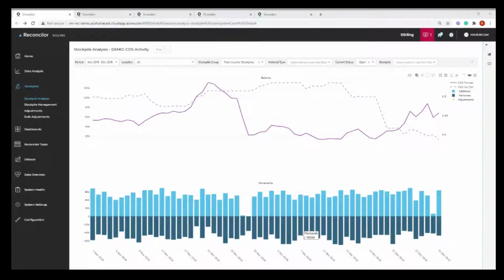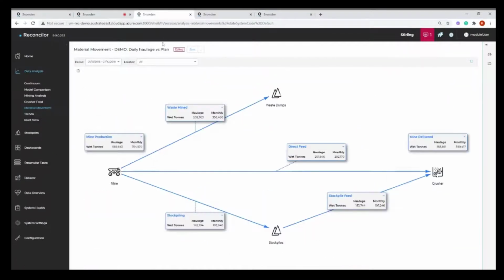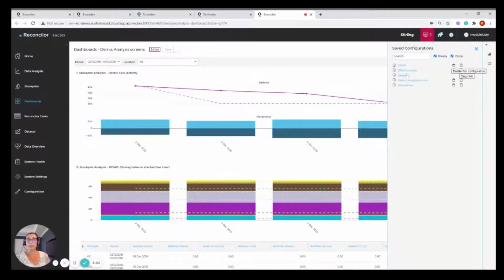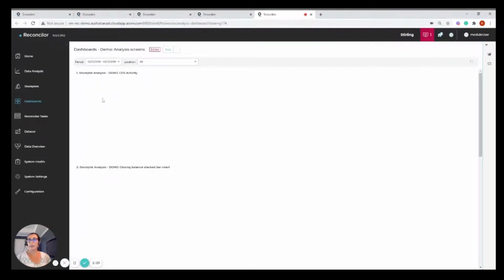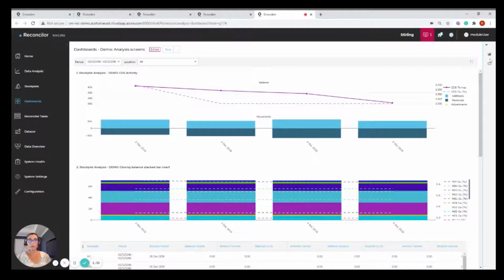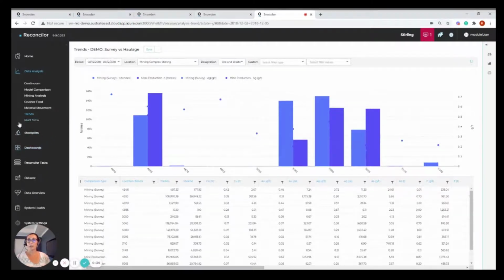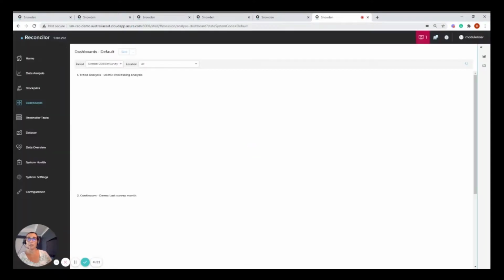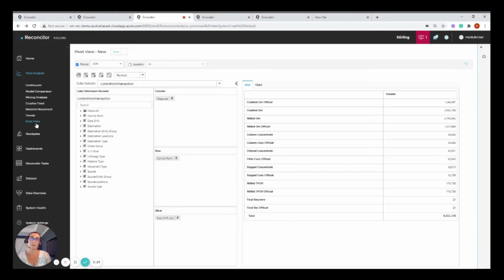How to Create Purpose Built Dashboards in Reconcilor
Want to enquire about how Reconcilor can improve your metal reconciliation processes?